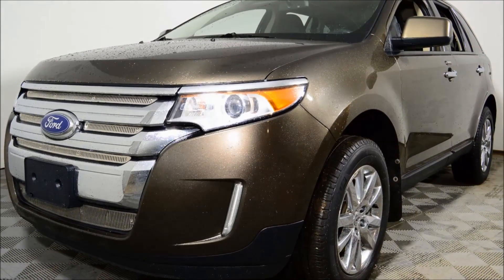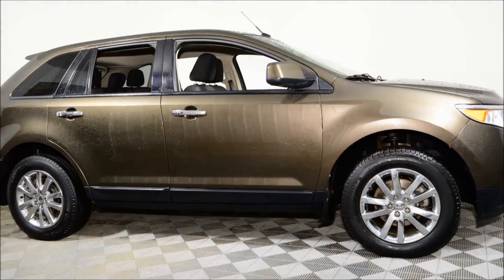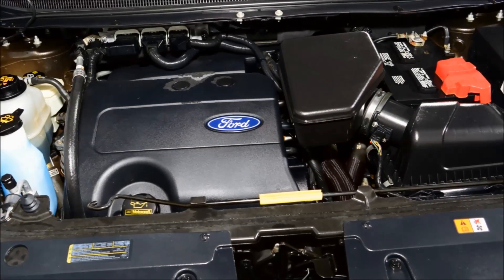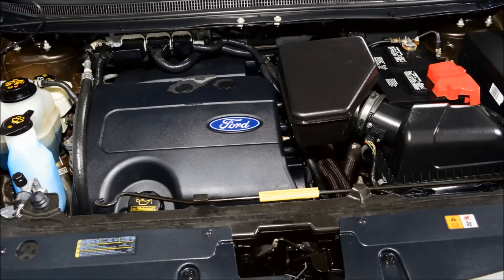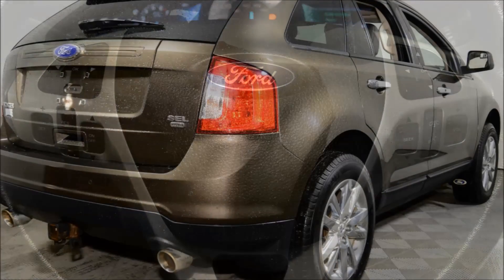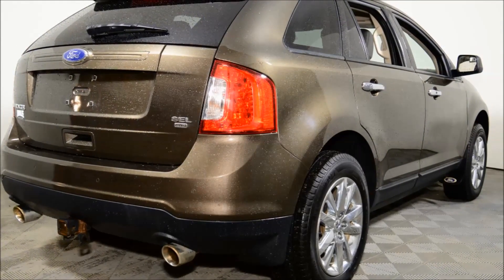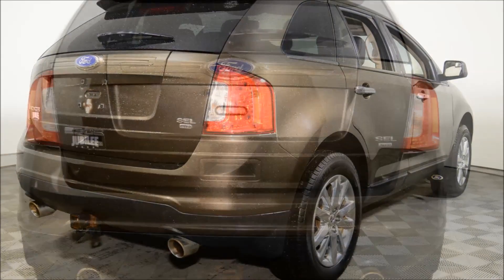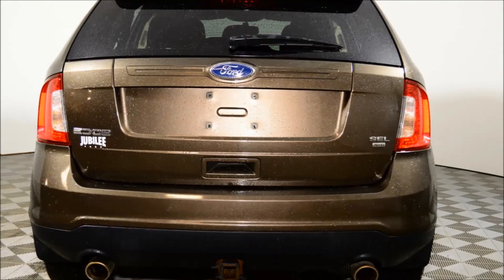2011 Ford Edge [f2686]